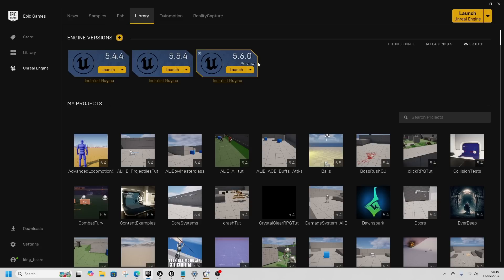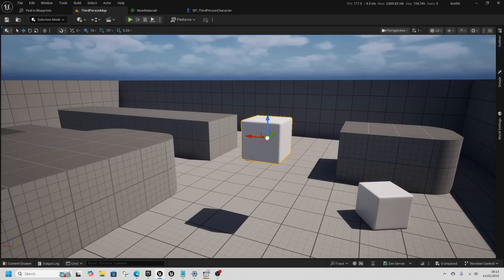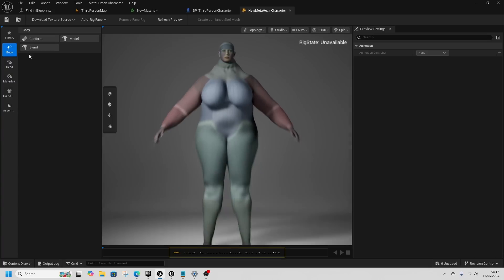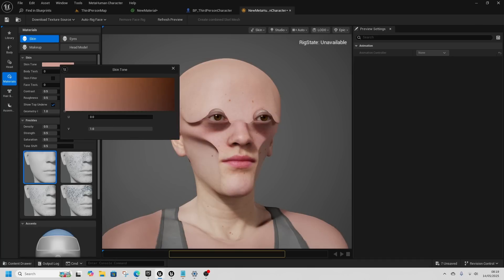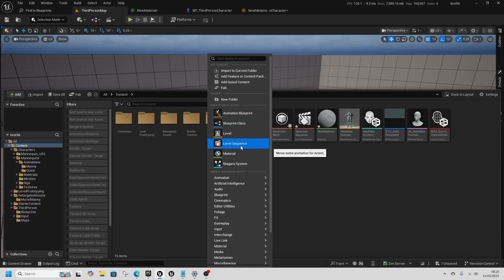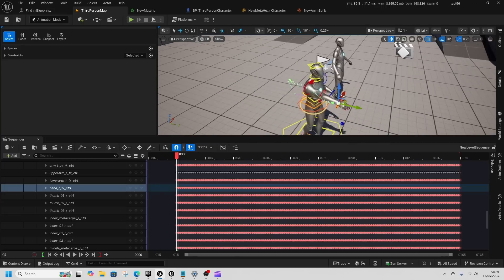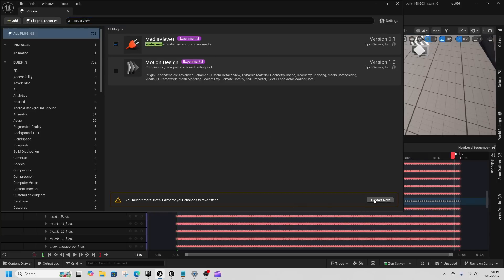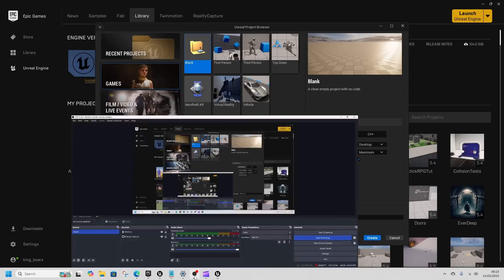Unreal 5.6 Preview Hands On Changes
Unreal Engine 5.6 Hands On, here are some features that came out with unreal 5.6 that you may be interested in, this is not a exhaustive list that can eb found here

to swap gizmos here is the code to put into the cmd line
ToolMenusViewportToolbars 0